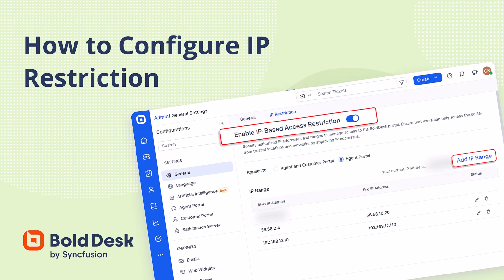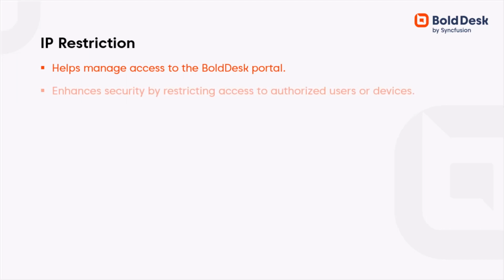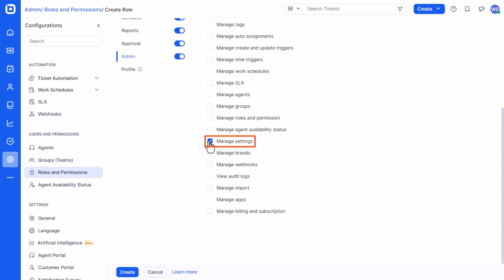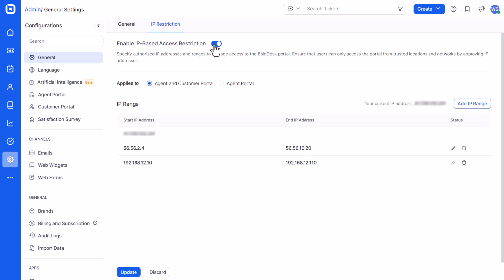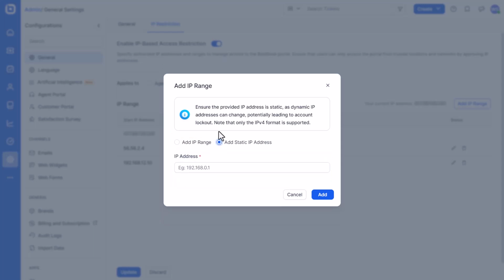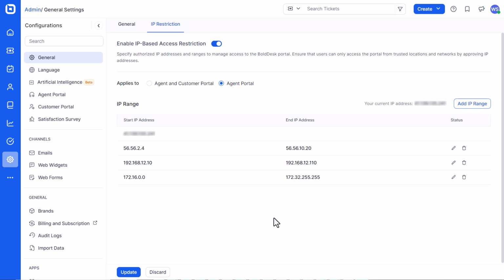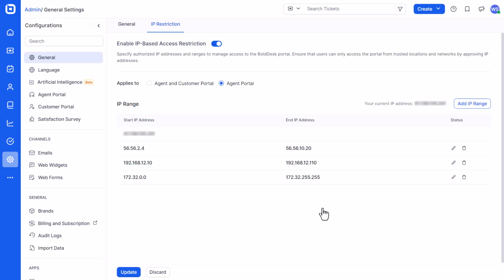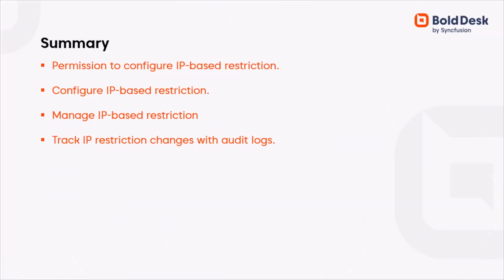How to Configure IP Restriction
This video demonstrates how to enable and set up the IP-based restriction in BoldDesk. You will learn about the permission required to set IP restrictions, and how to configure and manage it.

BOOKMARK DETAILS
[00:00] Introduction
[00:36] Permission to configure the IP restriction
[01:06] Configure IP restrictions
[02:28] Manage IP restrictions
[03:08] View IP restriction activity logs

BOLDDESK
How to limit access to BoldDesk's agent and customer portals using ip restrictions